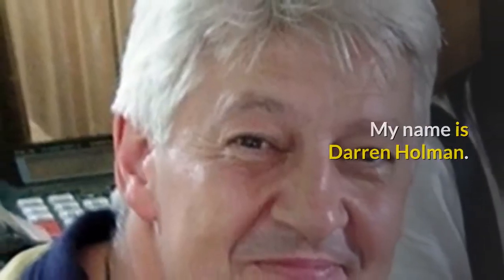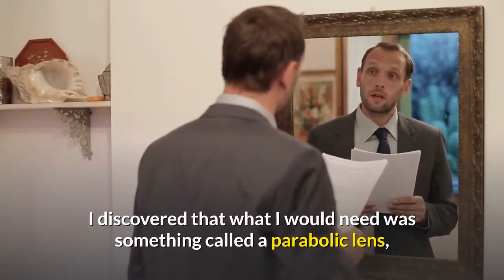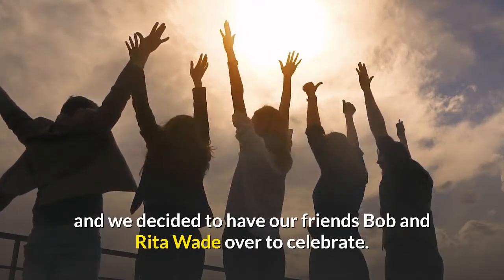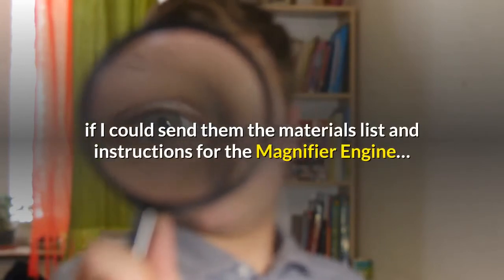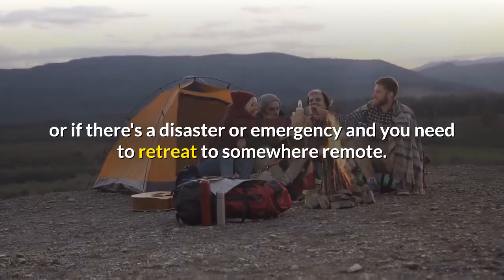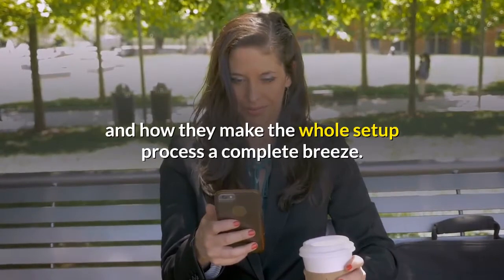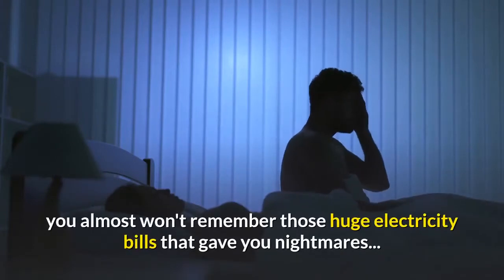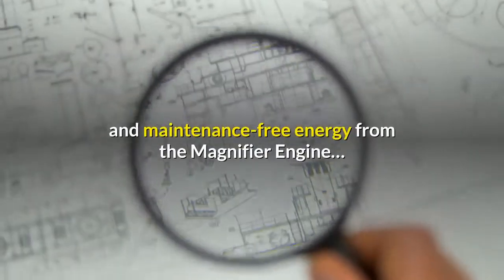You can generate electricity with a magnifying glass, you know?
My name is Darren Holman.In a couple minutes you'll see how I took a magnifying glass, which my kids used to fry ants on the sidewalk….